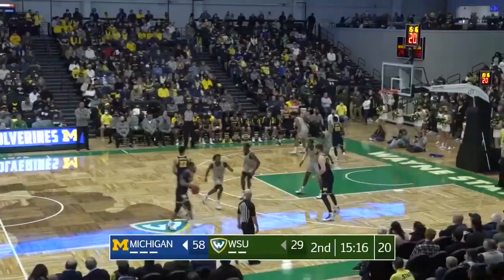DeVante Jones Ball Screens vs. Wayne State